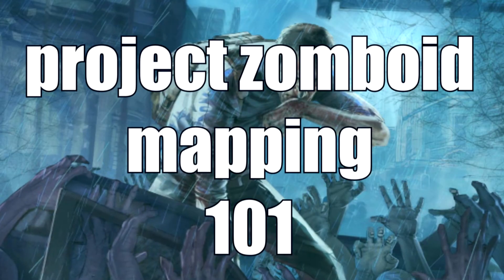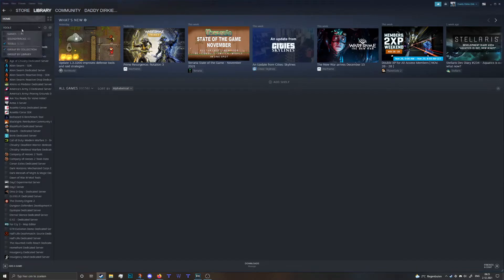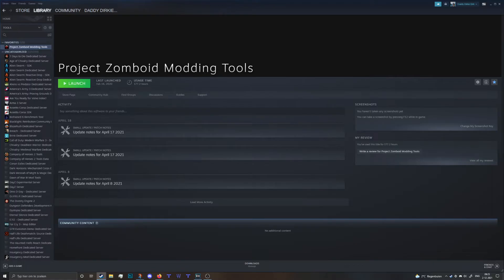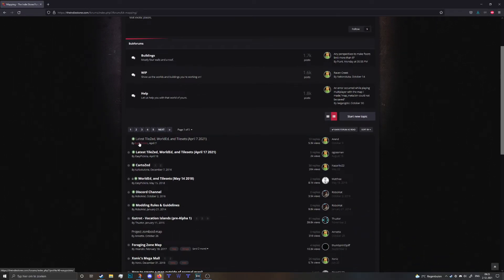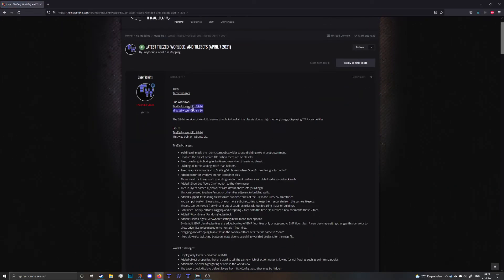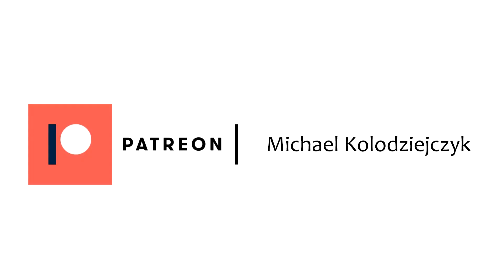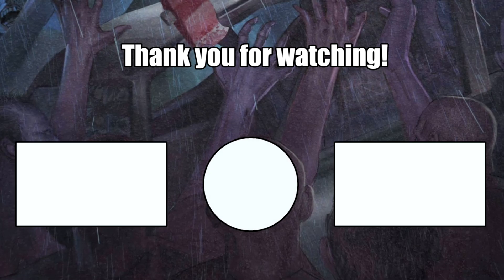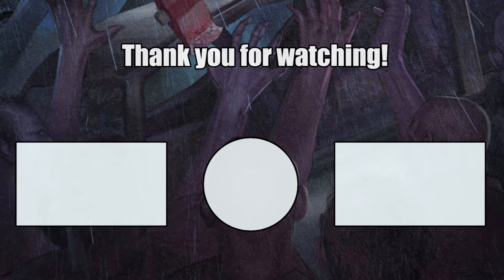Project zomboid mapping 101 | Part 01 | Getting the tools.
In this short video I will quickly show where you can find the project zomboid mapping tools, both on steam and on the indiestone forums.